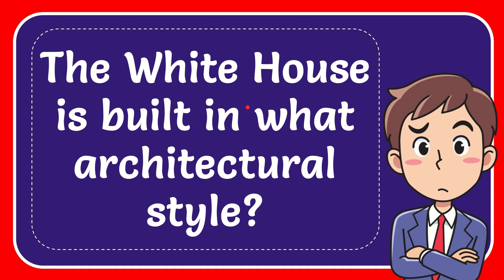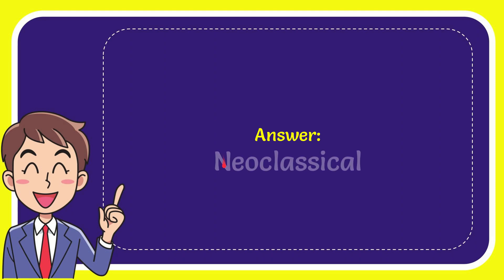The White House is built in what architectural style?